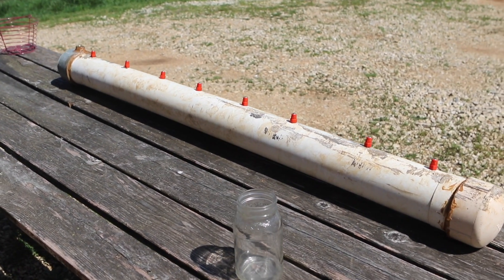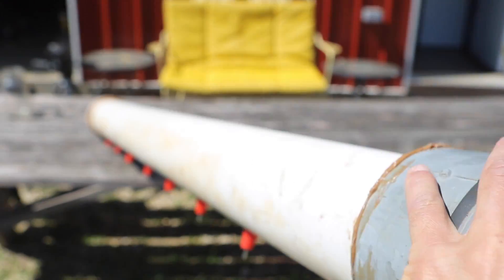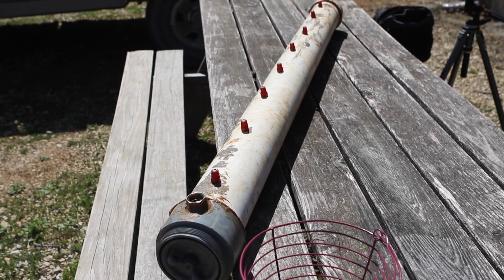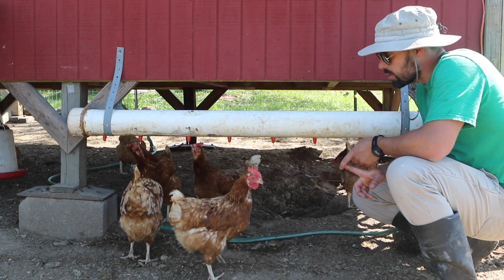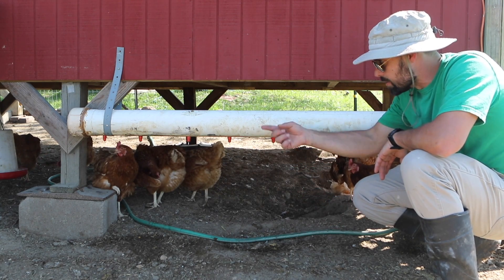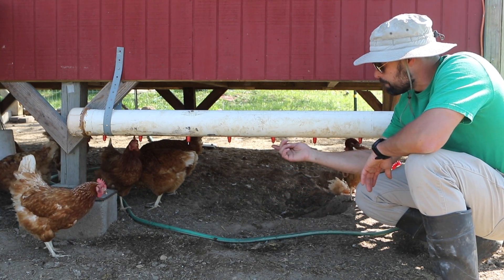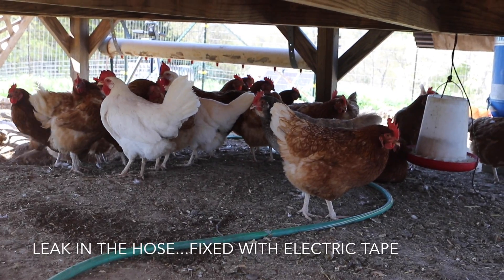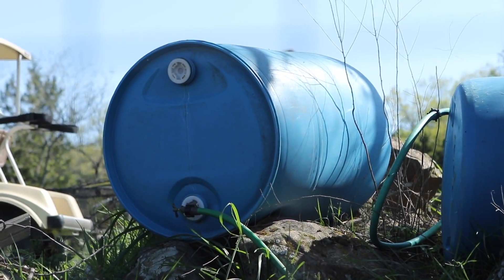OFFGRID Gravity Fed Chicken Nipple Waterer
A gravity fed chicken watering system for the off-grid homestead farm. Made from a 55 gallon barrel, a discarded garden hose, a four-inch PVC pipe and a handful of chicken nipples. Yes, chicken nipples.

Music: "The Crosses of Annagh" by Slainte, used under Creative Commons.